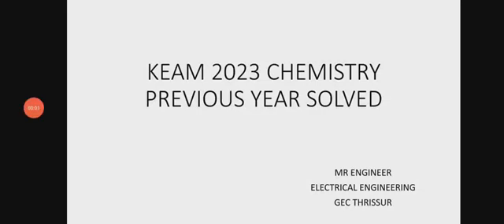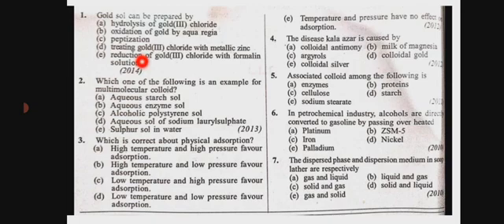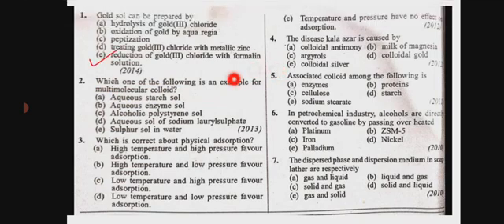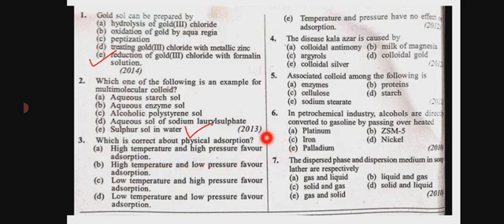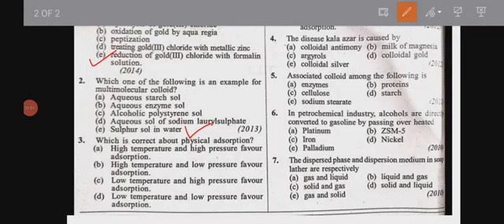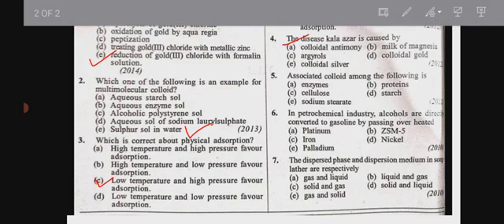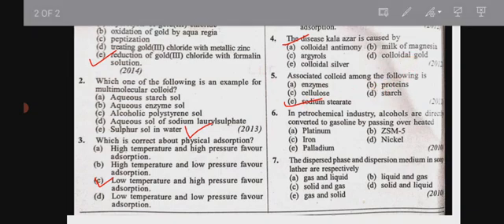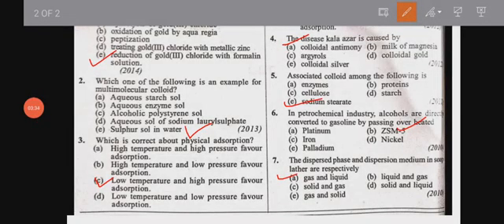KEAM 2023 PREVIOUS YEAR QUESTIONS.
KEAM 2023 PHYSICS CHEMISTRY MATHS